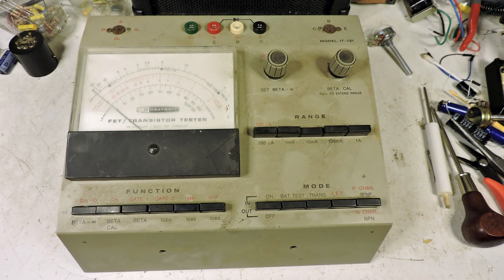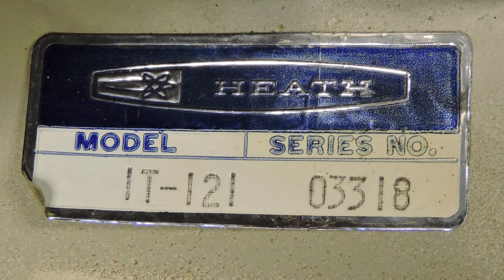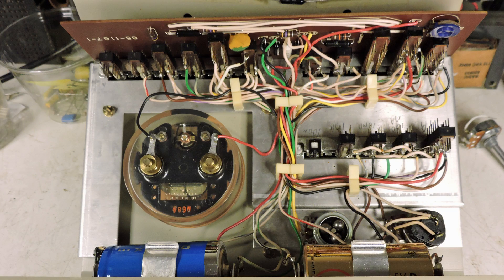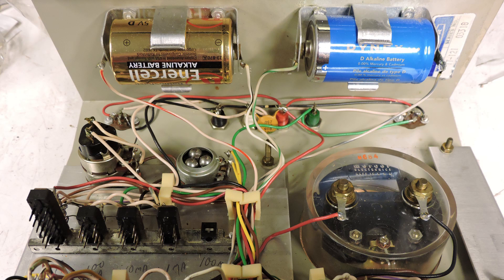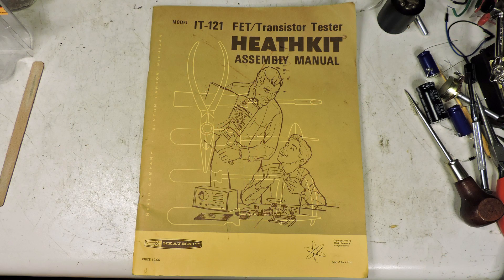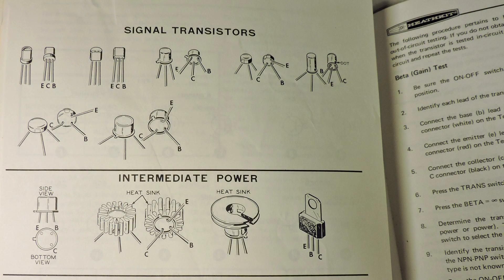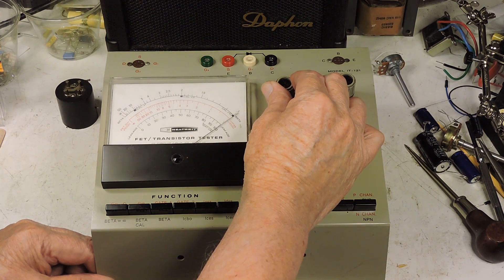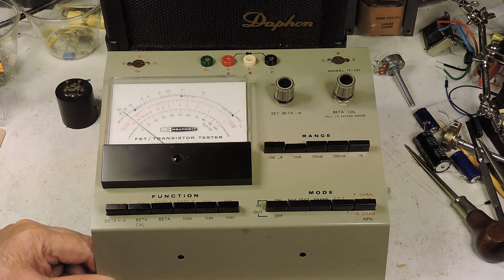Heath Kit IT-121 FET/Transistor Tester